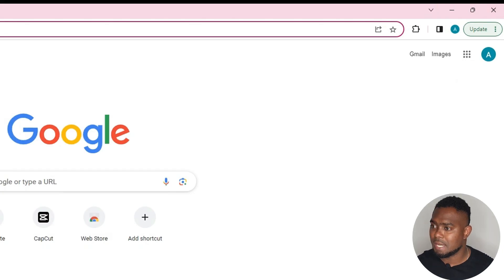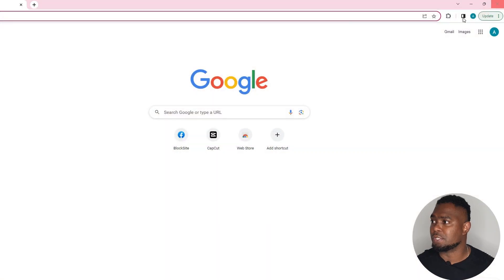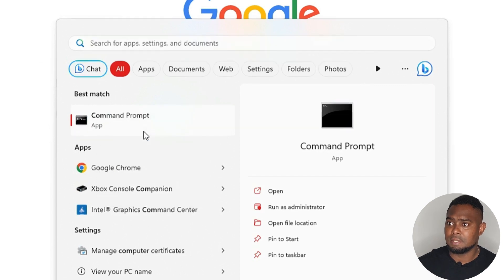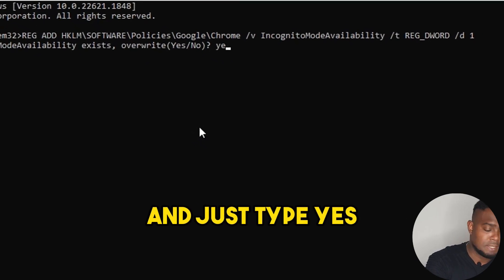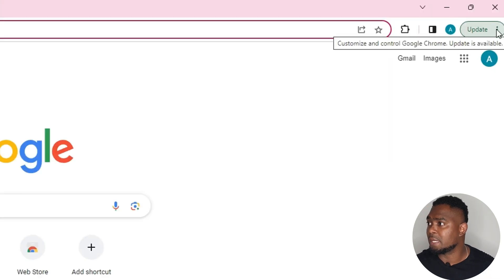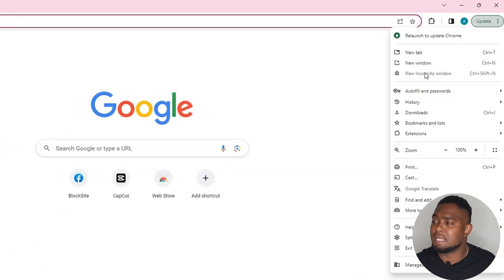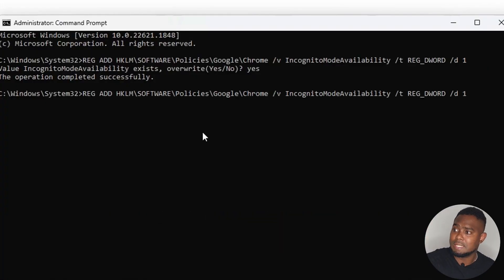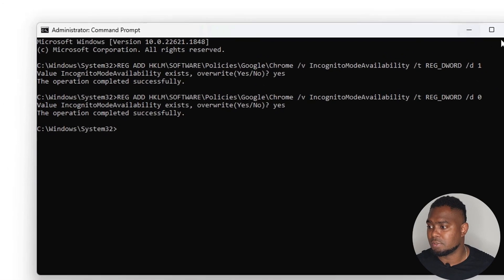How To Disable Incognito Mode In Google Chrome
Learn step by step how to disable Incognito Mode in Google Chrome.

As mentioned in the video, I am sharing the command that you need to run in order to Disable/Enable Incognito Mode in Chrome on the PC.

Run Command Prompt as Administrator in Windows and run the below command to disable the Incognito Mode:
REG ADD HKLM\SOFTWARE\Policies\Google\Chrome /v IncognitoModeAvailability /t REG_DWORD /d 1

Run the below command to enable the Incognito Mode:
REG ADD HKLM\SOFTWARE\Policies\Google\Chrome /v IncognitoModeAvailability /t REG_DWORD /d 0